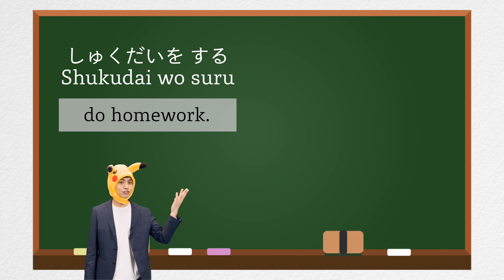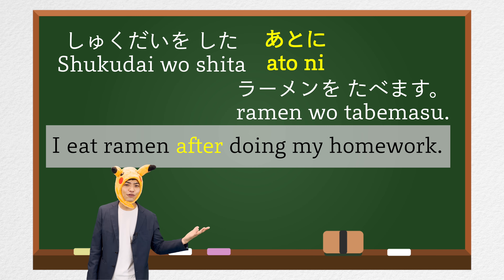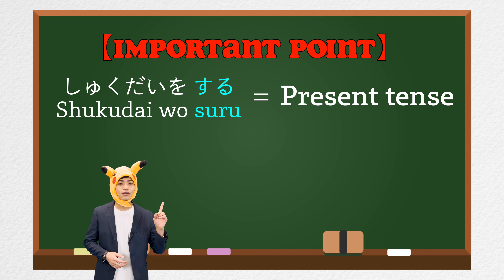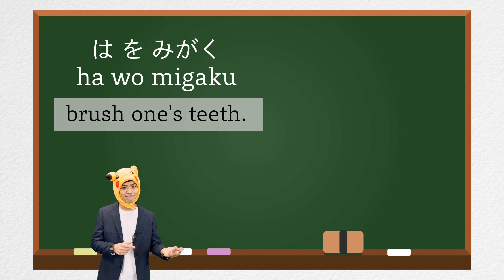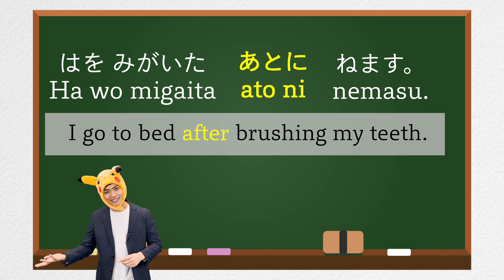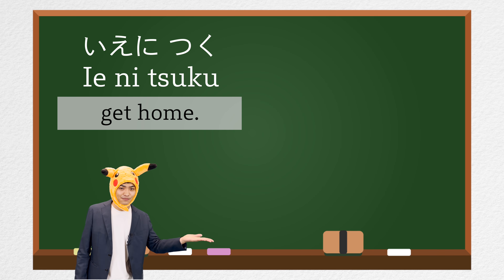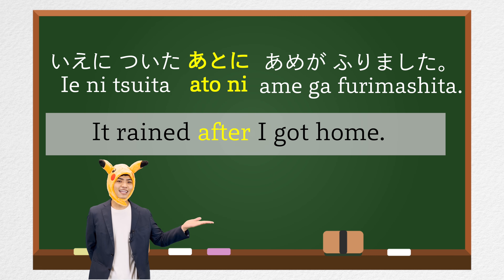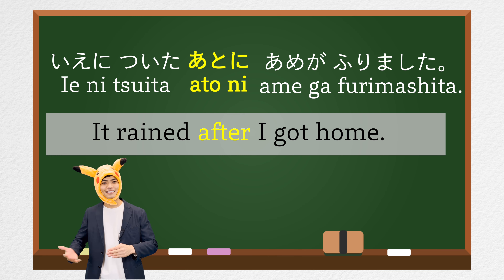【Ato-ni】Let’s master Japanese! - How to use あとに / N5 Grammar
00:00 : Intro
00:40 : Contents
04:23 : Summery

Are ready to practice with me? 🇯🇵

【About】
Hey, I'm Yohei teaching in a Japanese language school in Canada.
In this channel, I share easy-to-understand and interesting videos for Japanese learners! I try to help people through my experience. I give you my word, you will definitely be able to master Japanese with me!!!🤗